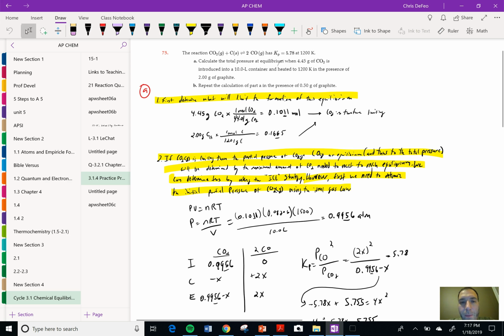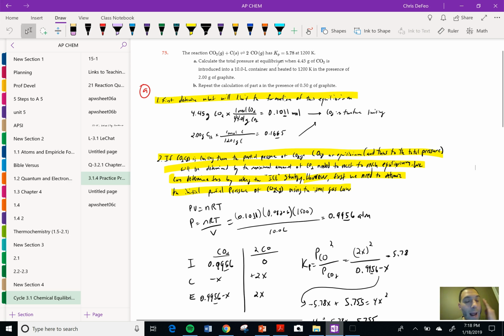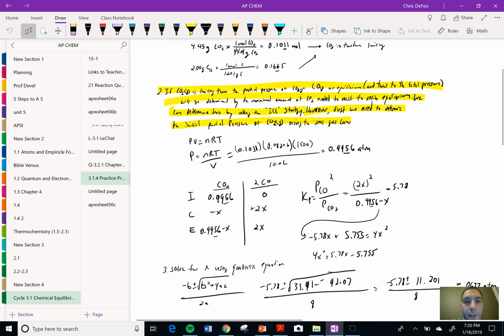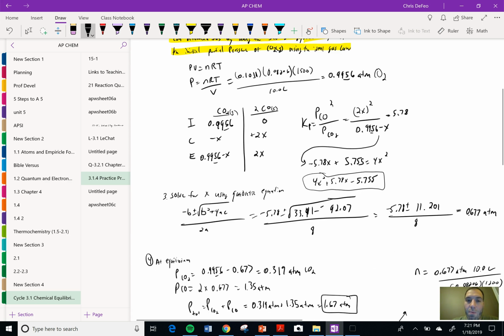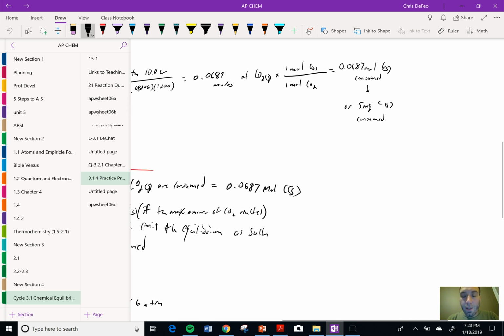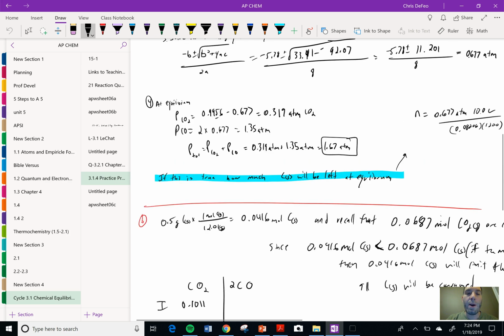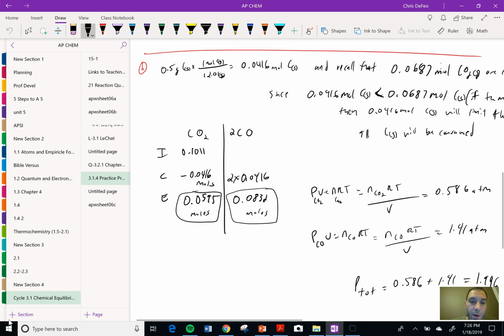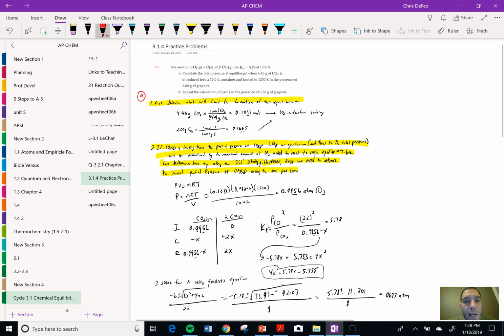HW 3 1 4 15 75